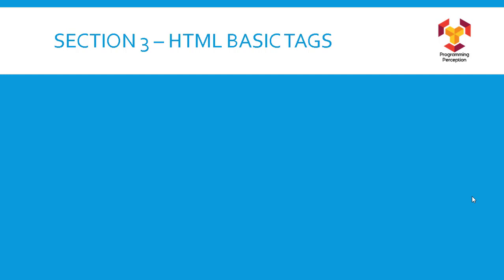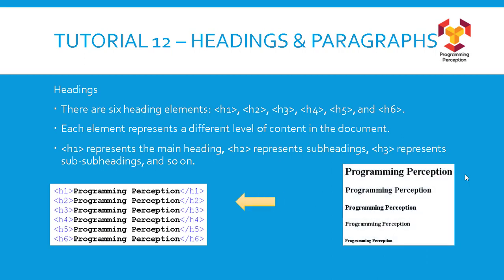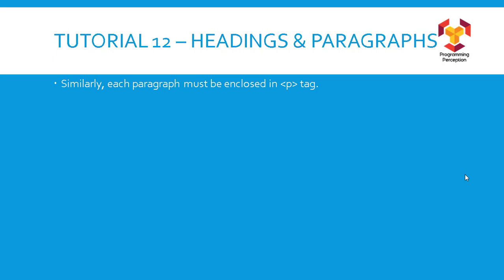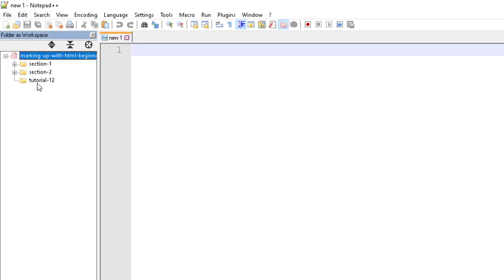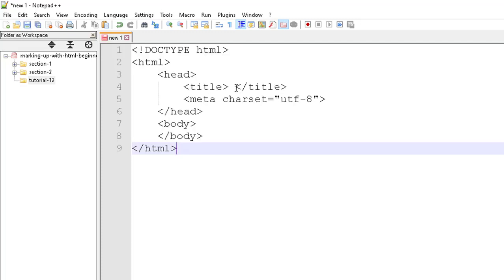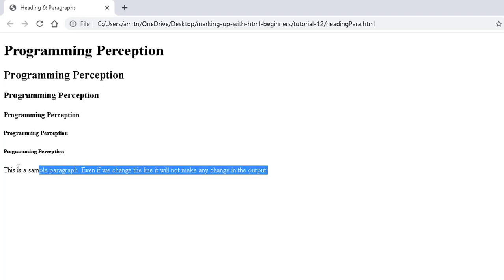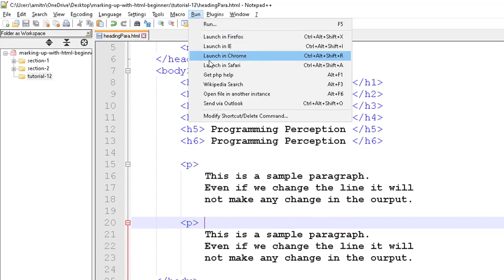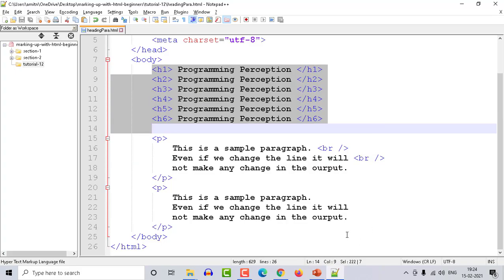T12 - Headings and Paragraphs - Marking up with HTML (Beginners)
- Headings
- Paragraphs
- Structural Hierarchy
- Need for Structural Hierarchy
- Practical Explanation
Section 3 - HTML Basic Tags
Tutorial 12 - Headings and Paragraphs
Tutorial 13 - Lists
Tutorial 14 - Some more about Lists
Tutorial 15 - Importance of Semantics